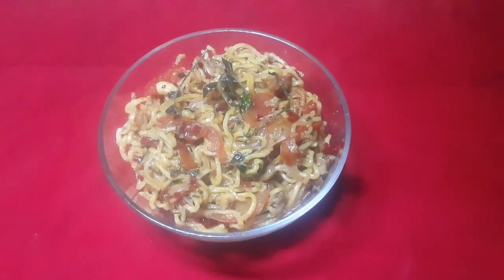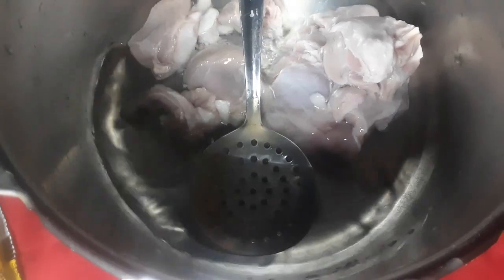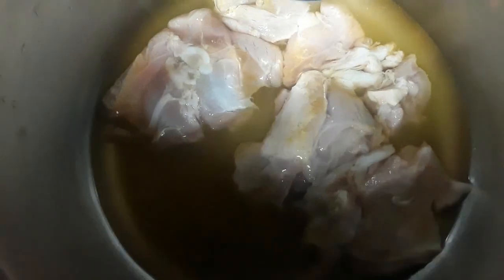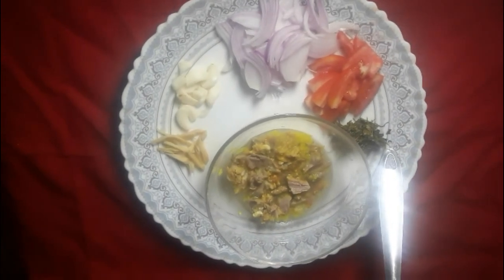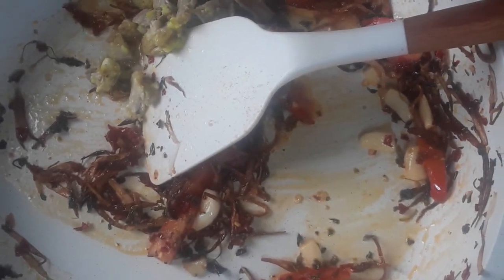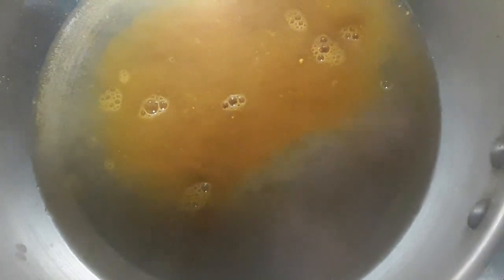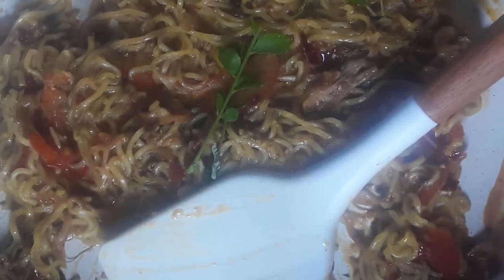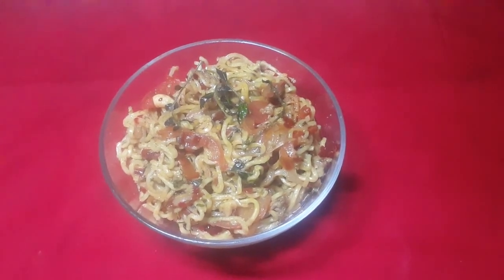Chili Lamb Fenugreek Leaf Noodles/Dinner Recipes/Noodles Recipes/Lamb Recipes/Maggi Recipes 1501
Here the method of preparation of the Chili Lamb Fenugreek Leaf Maggi Noodles Bowl or Chili Lamb Fenugreek Leaf Noodles or Mutton Methi Noodles  is given
Preparation
Cook 200 g of mutton after adding a spoon of turmeric powder and salt to taste and cook for 25 minutes. Heat the pan and pour in 10 ml of oil . Put in the pieces of an onion, 15 g of garlic pieces and 15 g of ginger pieces and saute well. Put in the pieces of a tomato and saute and mix well. Add the cooked mutton pieces and saute well. Put in the fenugreek leaves and saute well. Add a spoon of chili flakes, half a spoon of chili powder and a spoon of fennel powder and saute and mix. Put in 150 g of instant noodles in 200 ml of water when it boils after adding a spoon of mixture of spices and mix well. Add salt if needed. Let this mixture cook for 6 minutes. Mix in the  noodles with the lamb mixture. Take off the flame and serve.
curried mutton,
curried lamb,
mutton recipes,
mutton recipes stew,
mutton recipes roast,
recipes of mutton,
mutton recipes instant pot,
mutton recipes soup,
mutton recipes korean,
mutton recipes easy,,
mutton recipes steak,
mutton recipes keto,
mutton recipes curry,
mutton recipes healthy,
mutton recipes for dinner,
mutton recipes dinner,
mutton recipes asian,
mutton recipes chinese,
mutton recipes mexican,
mutton recipes filipino,
mutton recipes tasty,
mutton recipes panlasang pinoy,
mutton recipes with rice,
mutton recipes thai,
mutton recipes quick,
mutton recipes japanese,
mutton recipes simple,
stew mutton recipes jamaican,
mutton recipes easy quick,
mutton recipes for lunch,
yummy mutton recipes
mutton stew,
a mutton stew recipe,
mutton stew recipe,
mutton stew in instant pot,
mutton stew in crockpot,
mutton stew in slow cooker,
mutton stew slow cooker,
mutton stew meat recipes,
mutton stew recipe easy,
mutton stew meat,
mutton stew pressure cooker,
mutton stew in pressure cooker,
mutton stew seasoning,
mutton stew easy,
fenugreek recipes,
methi recipes,
methi recipes,
noodles recipes
are noodles healthy
noodles,
noodles spicy,
spicy noodles,
noodles in a cup,
noodles hot,
asmr noodles,
noodles recipe,
noodles stir fry,
noodles homemade,
noodles veg,
noodles vegetable,
noodles easy recipe,
noodles cooking,
noodles dishes,
dinner recipes,